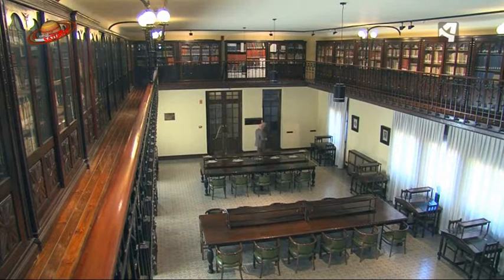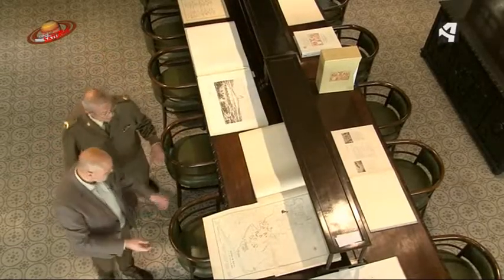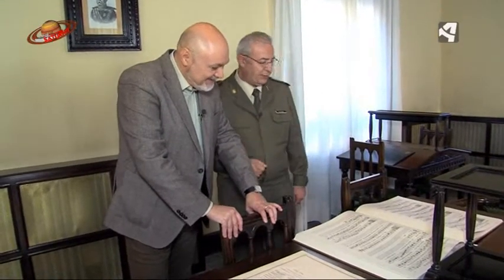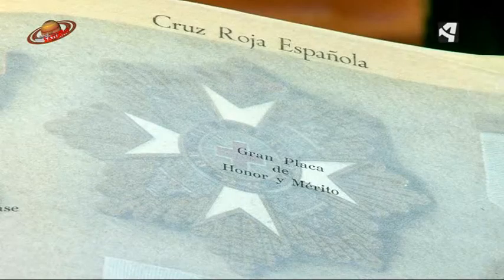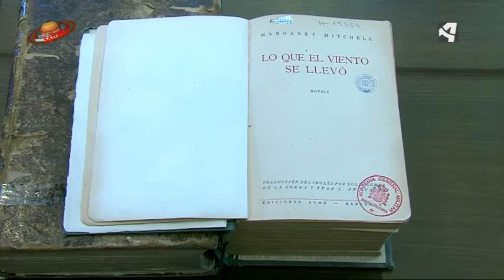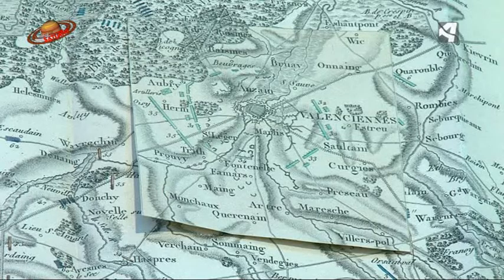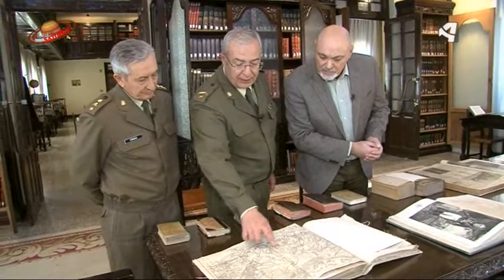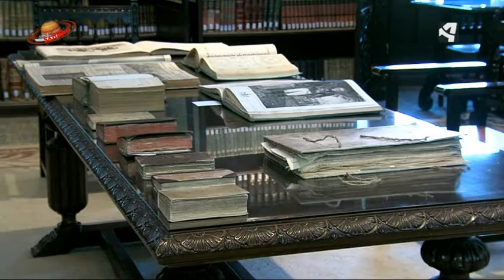Academia General Militar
BIBLIOTECA DE LA ACADEMIA GENERAL MILITAR
Esta biblioteca data de 1.928, año de la fundación de la Academia en Zaragoza, aunque los antecedentes de ésta se remontan a 1654 con la Escuela General de Batalla o Escuela de Flandes. La temática de sus fondos es muy variada aunque alberga fundamentalmente libros relacionados con la vida militar, también tiene obras de temas generales como derecho, álgebra, economía, literatura, etc. Dispone de un fondo específico dedicado a la Guerra de la Independencia y de los Sitios de Zaragoza.
Esta biblioteca se divide en dos sucursales: la denominada Biblioteca Histórica, en la que se reúne el fondo más antiguo (aproximadamente 17.000 volúmenes) y la Biblioteca de Alumnos que dispone del fondo moderno de apoyo para los alumnos de la Academia.
La Biblioteca Histórica atiende las demandas de información de los investigadores. Dispone de una sala de trabajo, donde se encuentran obras de referencia, y de donde parte una escalera de caracol de hierro forjado por la que se accede a la planta superior en el que se encuentra los armarios que contienen las obras correspondientes al fondo antiguo.